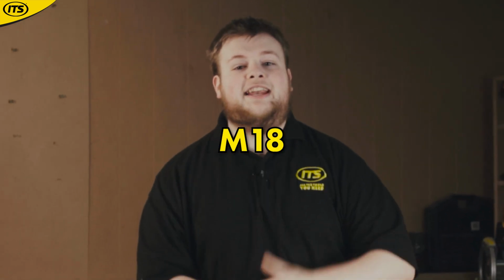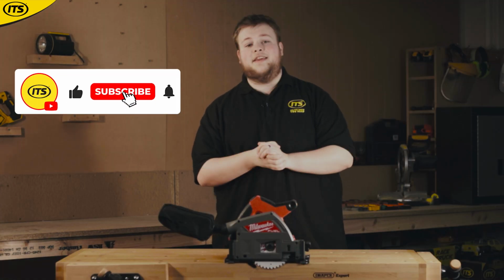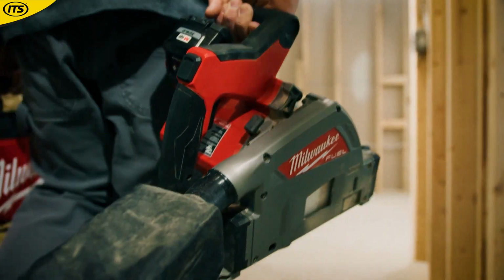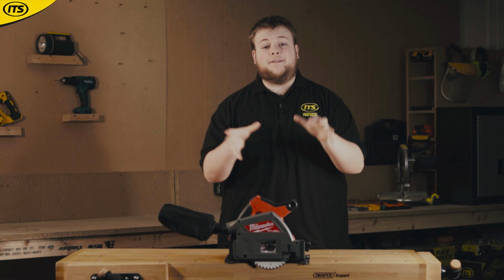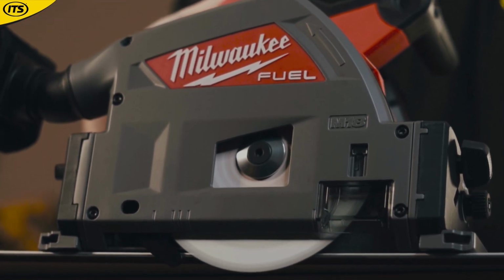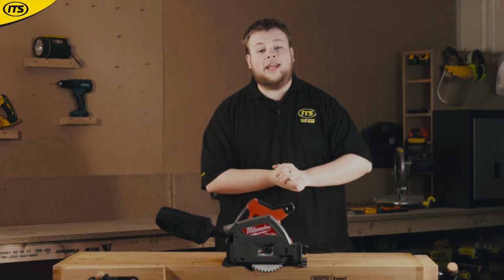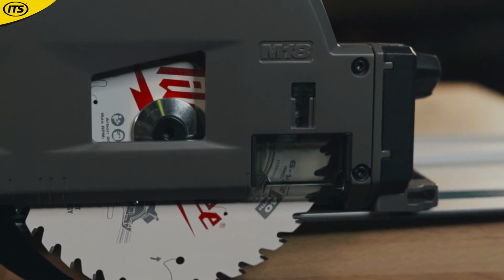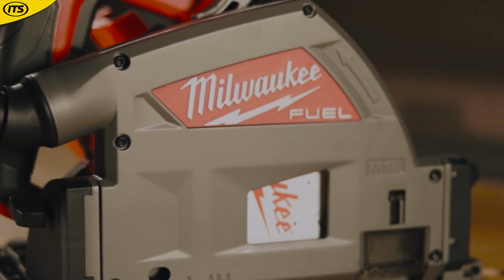Milwaukee FPS55 M18 FUEL Brushless Plunge Saw - Quick Overview